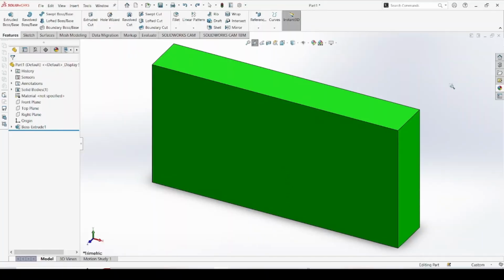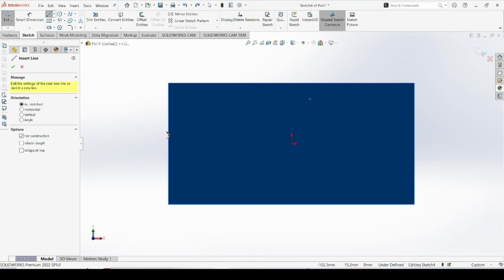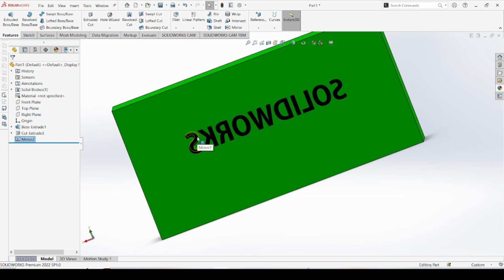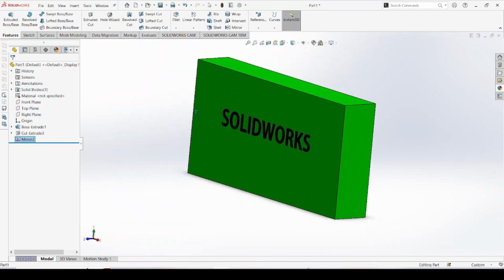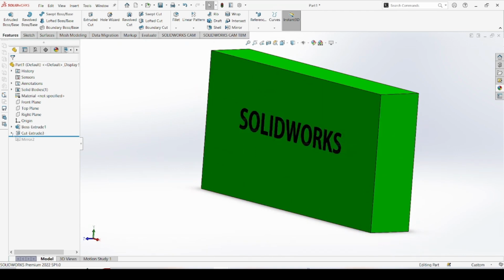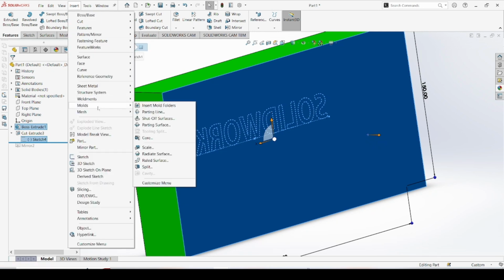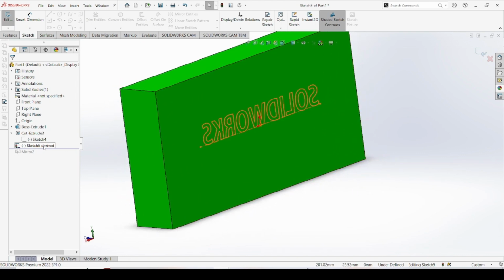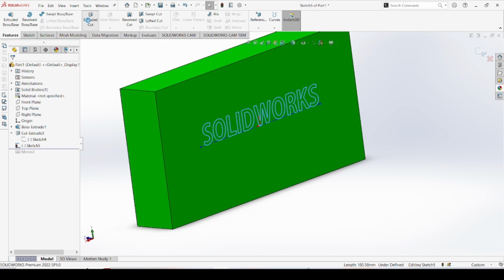How to fix flipped text in Solidworks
There may be other ways to fix a flipped text when mirrored in Solidworks. This is how I fixed it. Hope it's useful to someone.